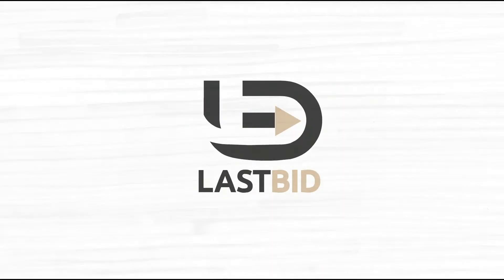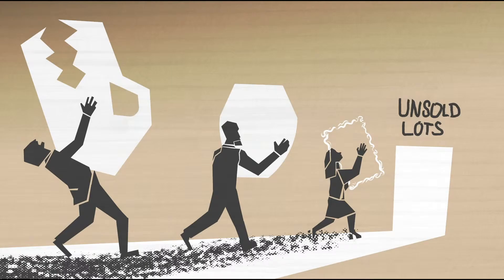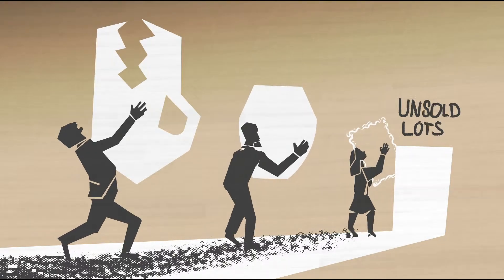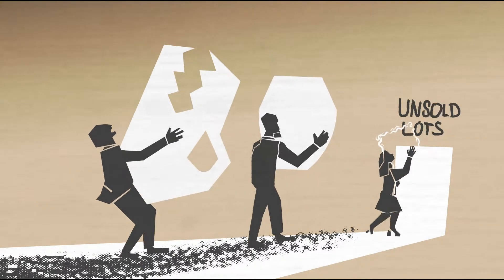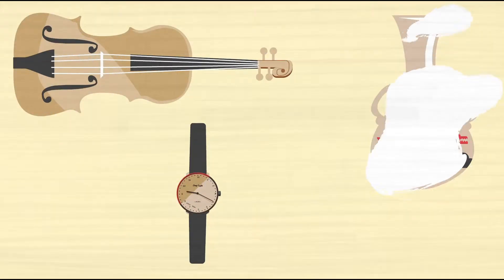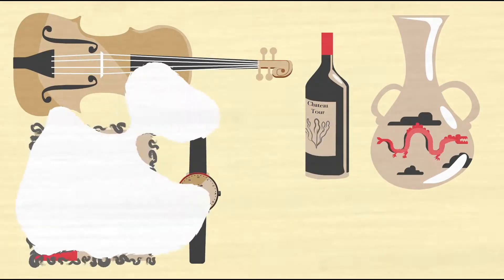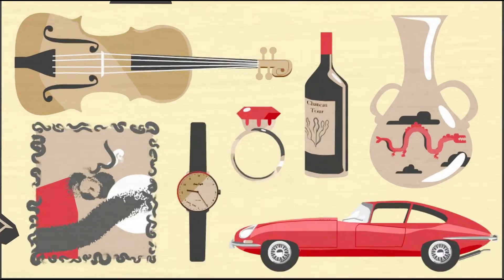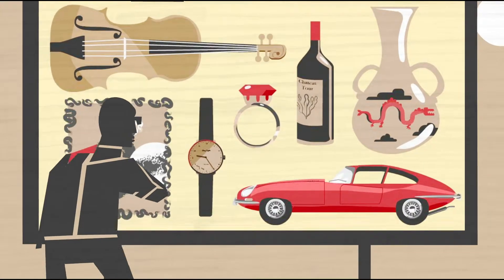LastBid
Voice-over by Rob Richards